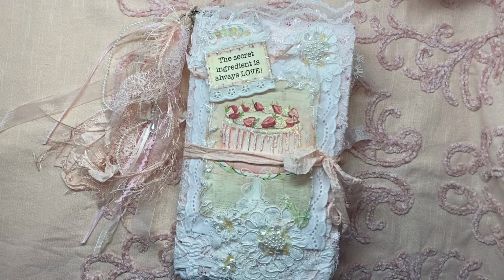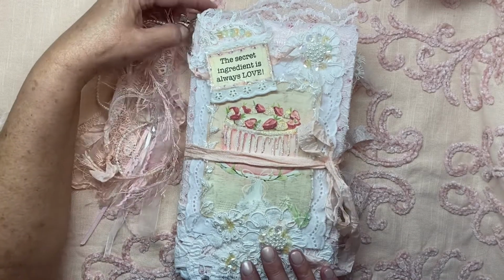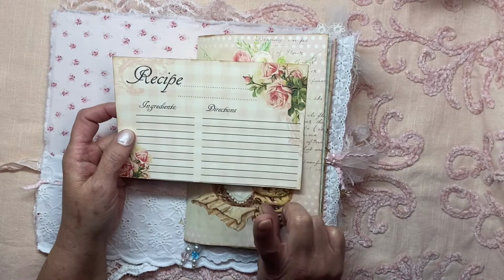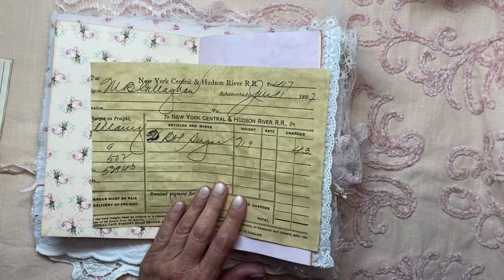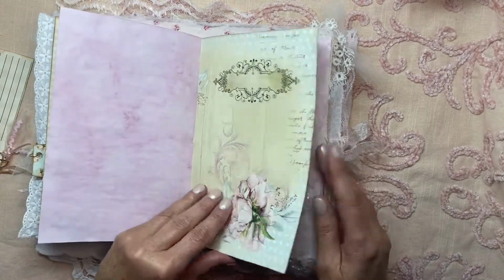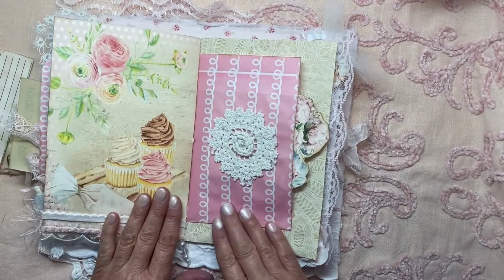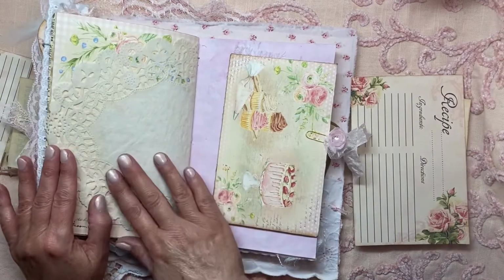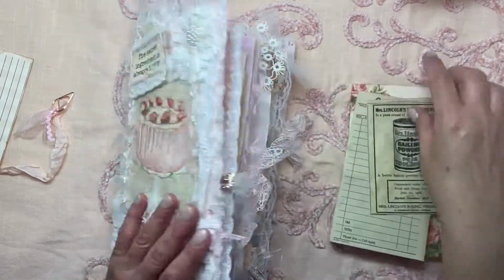Handmade Journal - Baking Theme - Sold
Sold- Shabby Journal - Baking Theme
This journal is available in my Etsy shop EMBELLISH THE STORY.